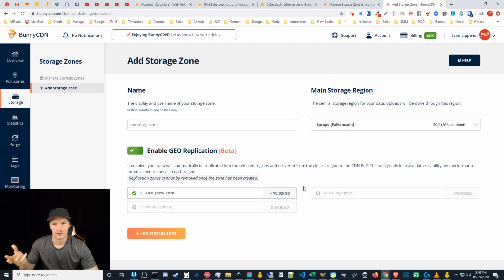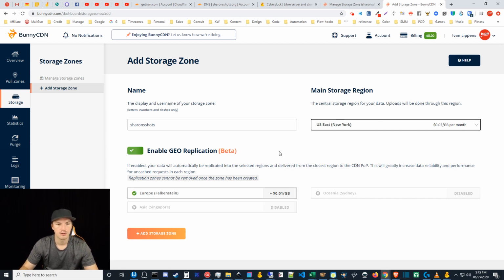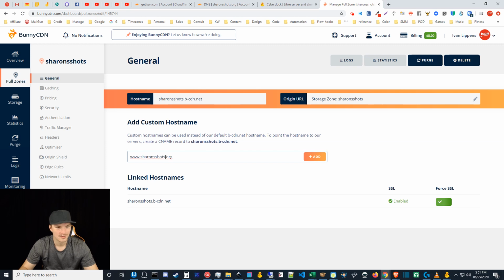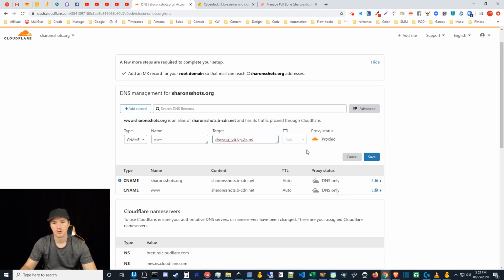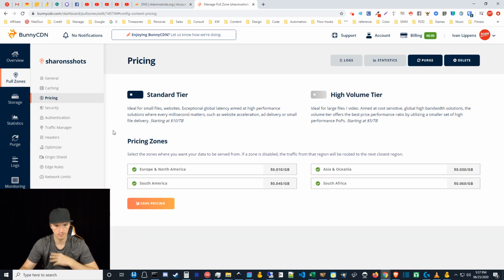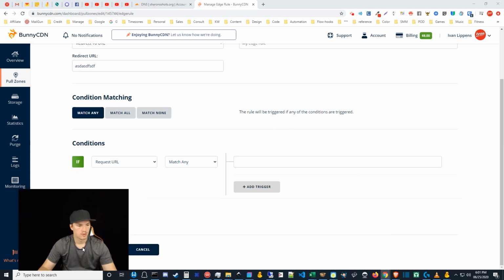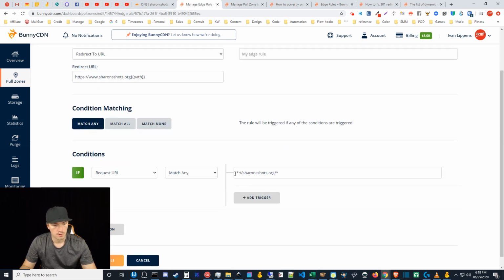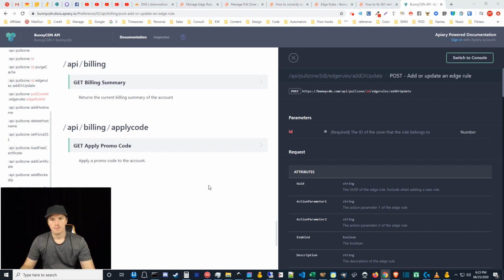Hosting a Static Site with BunnyCDN and Cloudflare DNS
Edge Rules 301 Redirect Taxonomy...